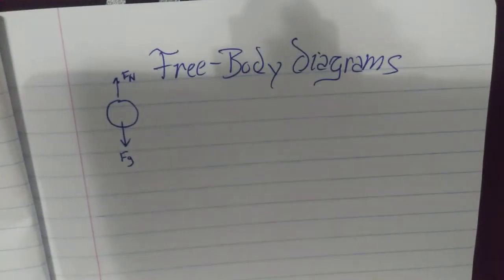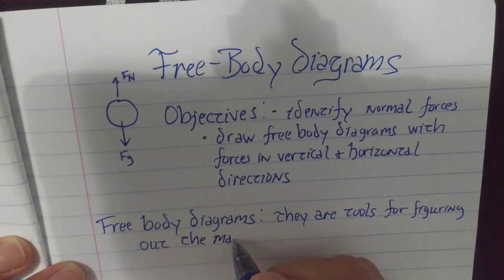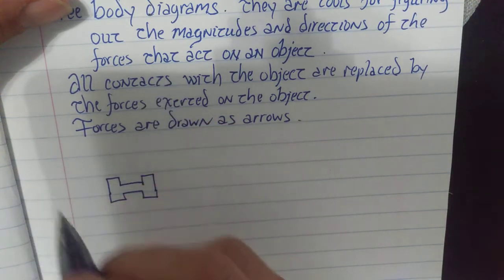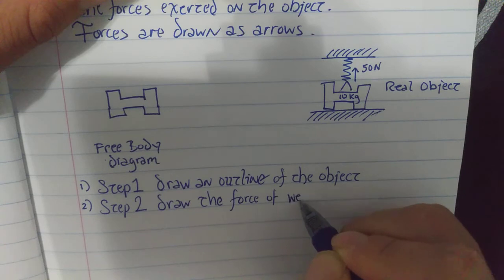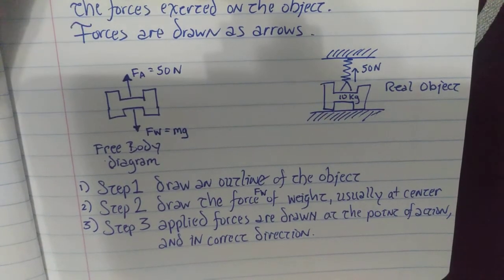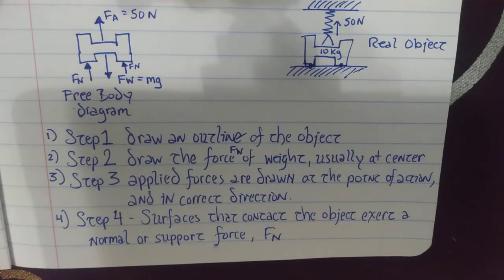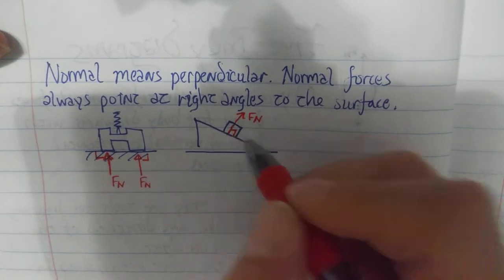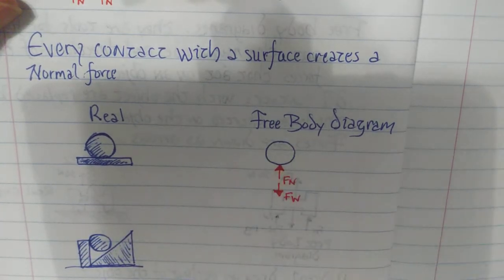Free-body Diagram Notes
Mr.Espinosa gives you notes on drawing Free-body diagrams.